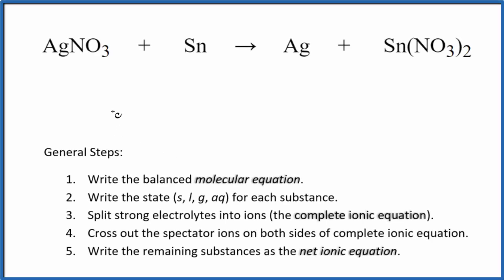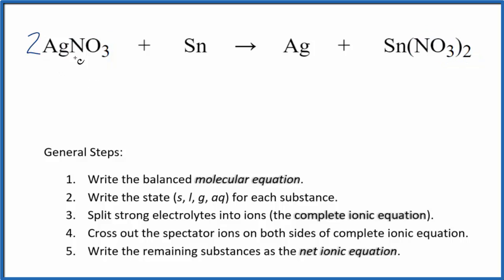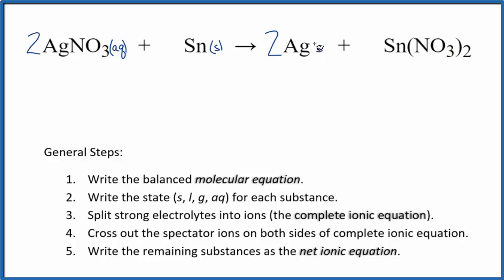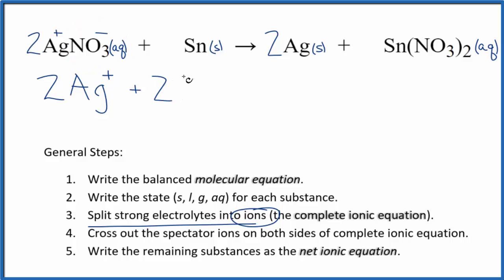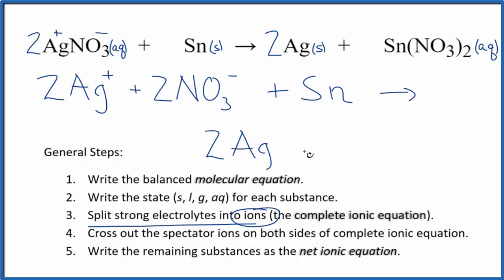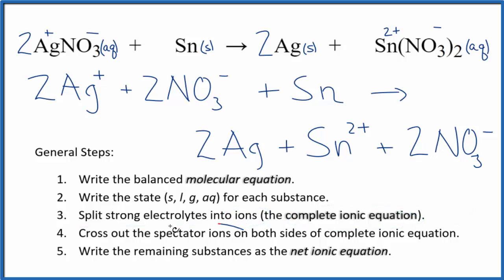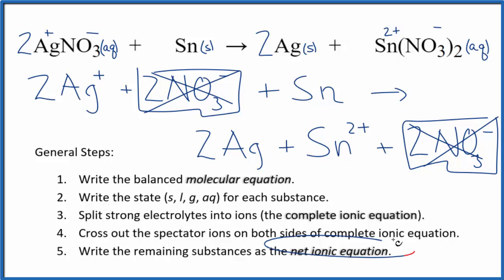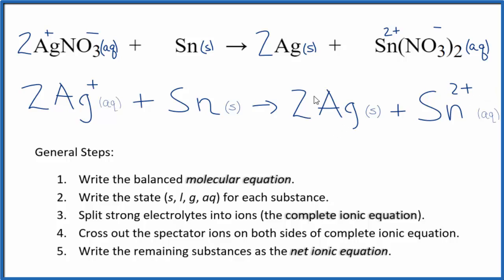How to Write the Net Ionic Equation for AgNO3 + Sn = Ag + Sn(NO3)2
There are three main steps for writing the net ionic equation for AgNO3 + Sn = Ag + Sn(NO3)2 (Silver nitrate + Tin ). First, we balance the molecular equation. Second, we write the states and break the soluble ionic compounds into their ions (these are the strong electrolytes with an (aq) after them). Finally, we cross out any spectator ions. These are the ions that appear on both sides of the ionic equation.

Important Skills

More Practice

General Steps:

1. Write the balanced molecular equation.
2. Write the state (s, l, g, aq) for each substance.
3. Split soluble compounds into ions (the complete ionic equation).
4. Cross out the spectator ions on both sides of complete ionic equation.
5. Write the remaining substances as the net ionic equation.